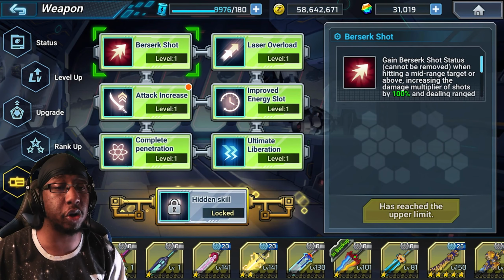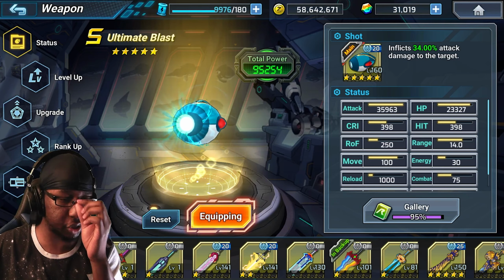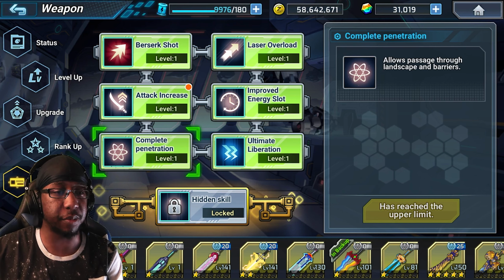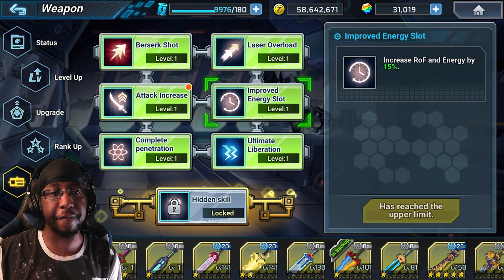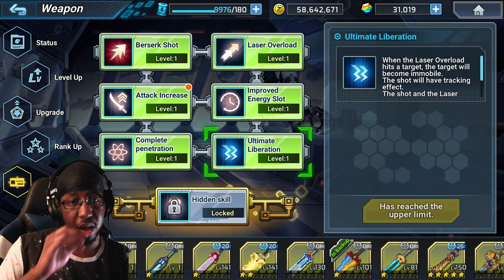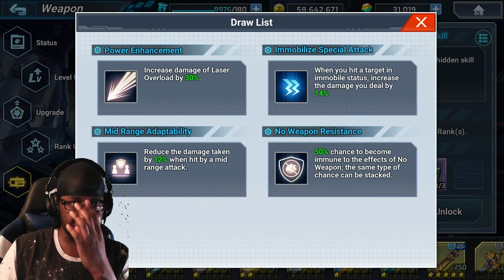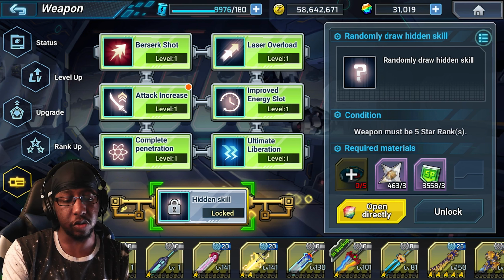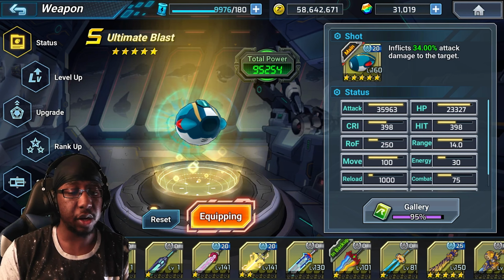The ULTIMATE Buster weapon? ¦ X Dive Weapon Overview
Chapters
Intro -  0:00
Ultimate Blast's Passives -  0:10
Should You Pull - 6:15
Outro - 8:20